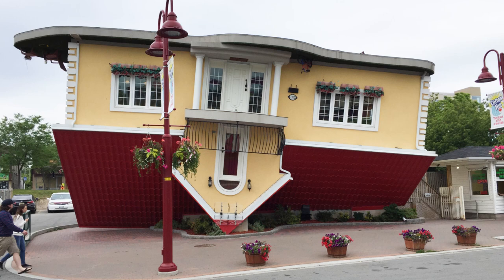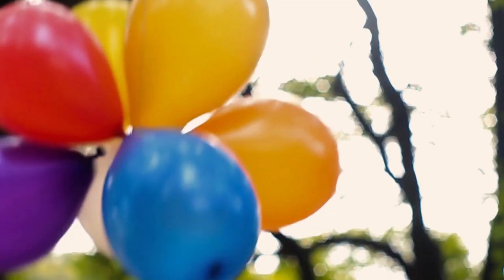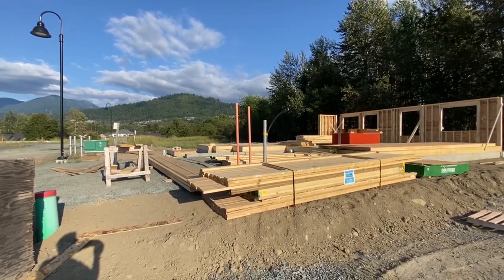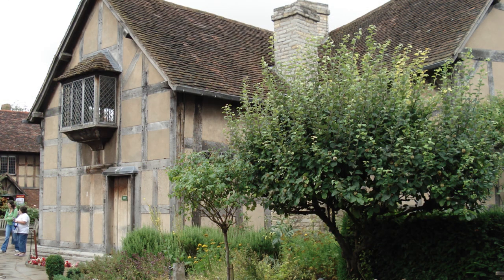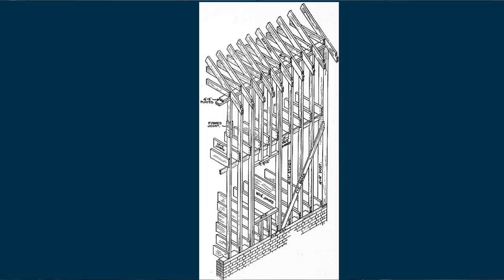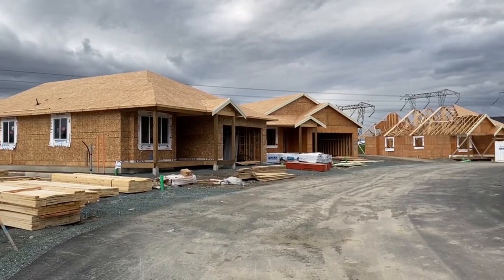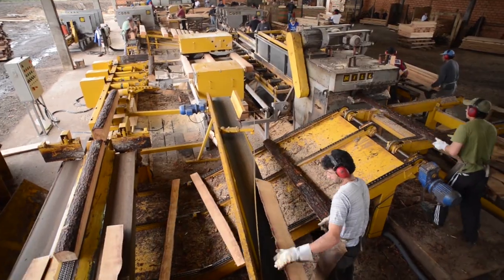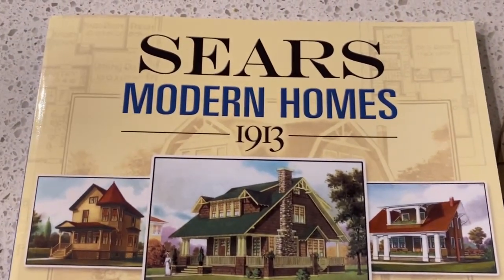How to Build a Doll House like a real House CH13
DIY how to build a 1/12 scale model dollhouse like a real house, using the same building methods used in real houses 100 years ago.  What is balloon framing?  It was used in Sears Kit Houses in the early 1900’s. DIY How to build a 1/12 scale doll house using balloon framing.

Building Miniatures

Time Stamps
0:00 Intro
0:12 Sears Kit House Innovations
1:17 Balloon Framing
4:45 Dollhouse Build
6:11 What’s coming up next